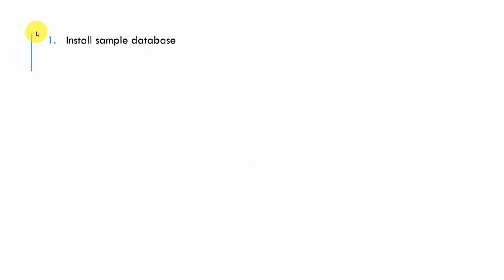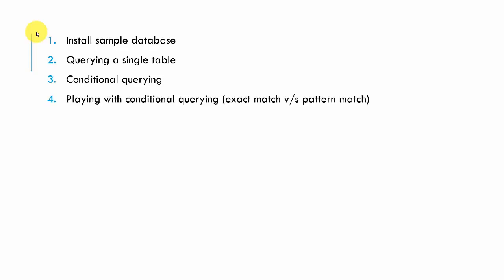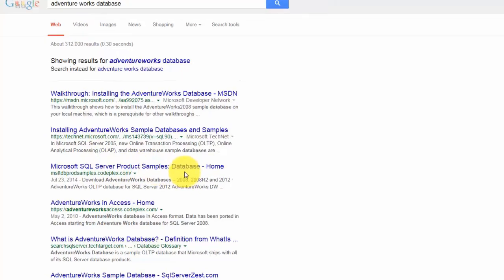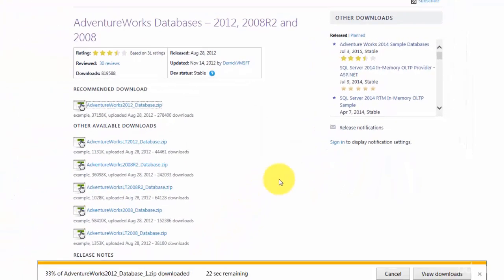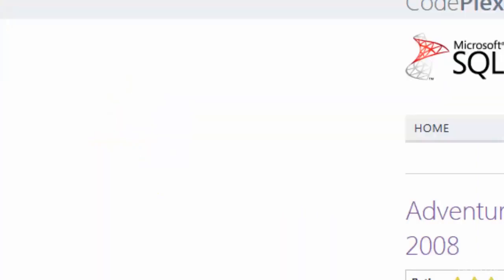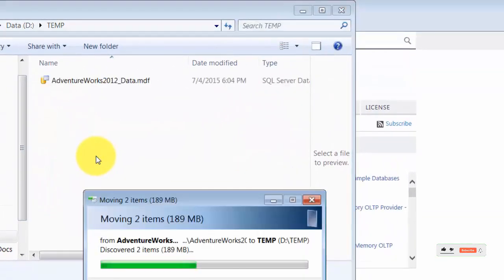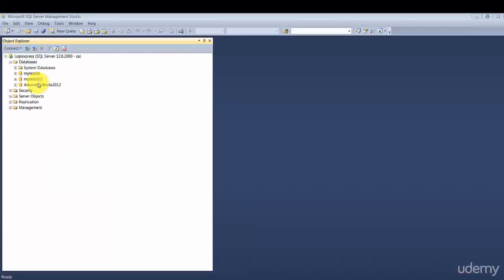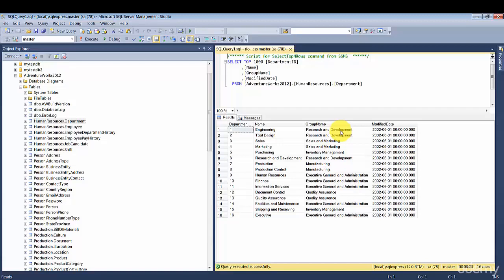4. Installing Sample Database (Adventure Works) and Querying